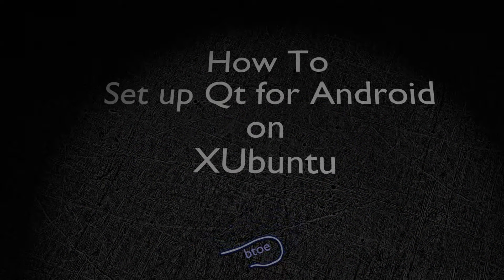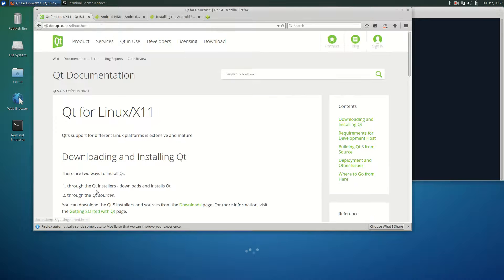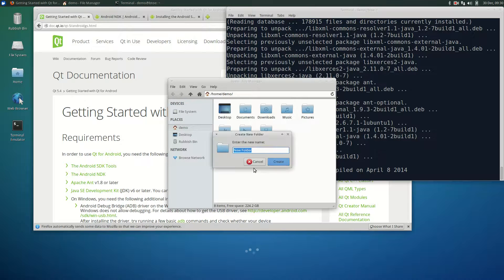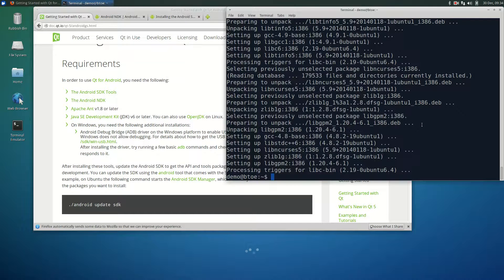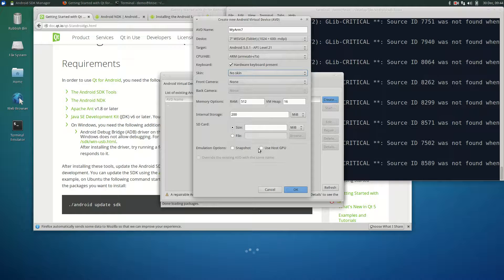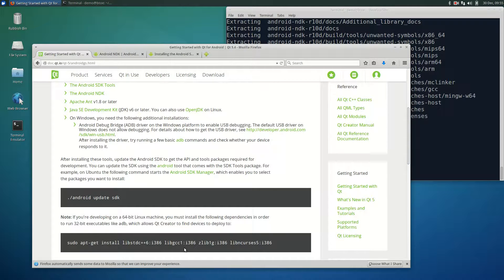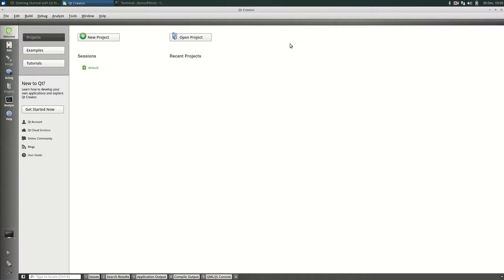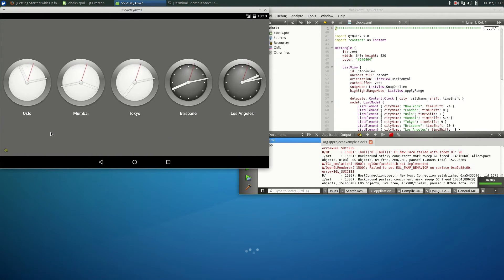How to Set up Qt for Android on XUbuntu (64-bit)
The installation of the Qt development environment for Android on XUbuntu 14.04 LTS is shown. This includes the running of an example application on a virtual Android ARM device.